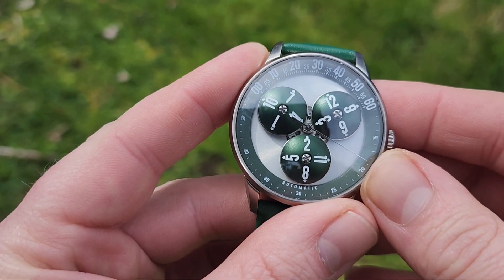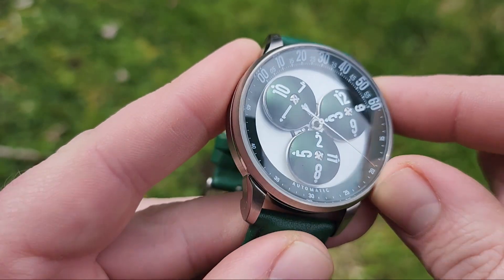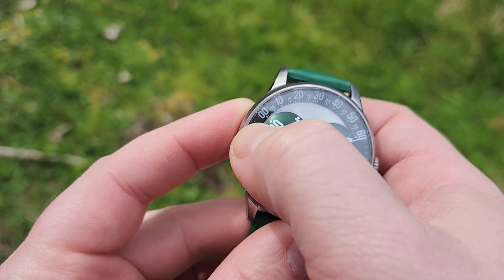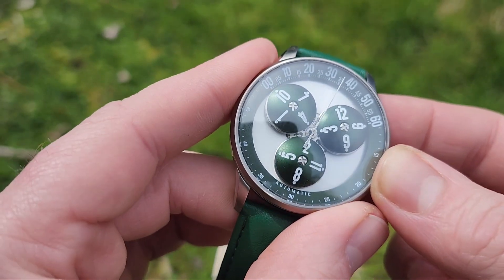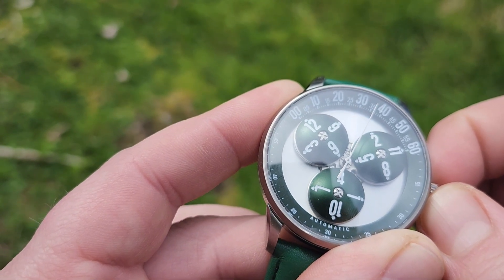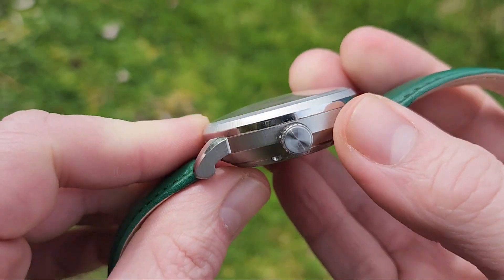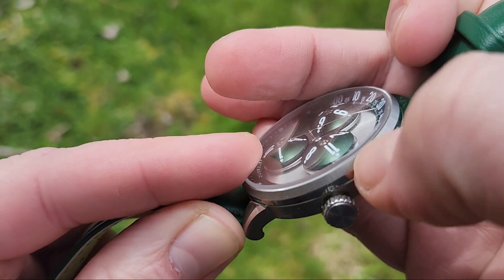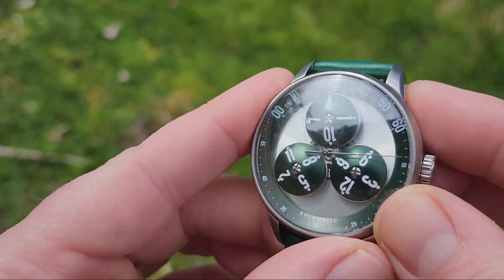Watch Review for Kickstarter MandetBrote Wandering Hour mechanical wrist watch